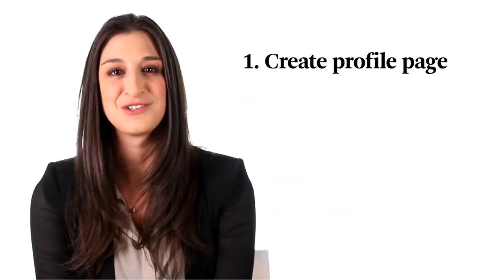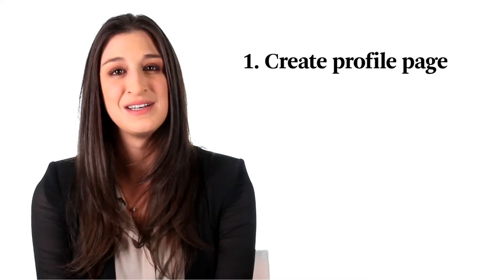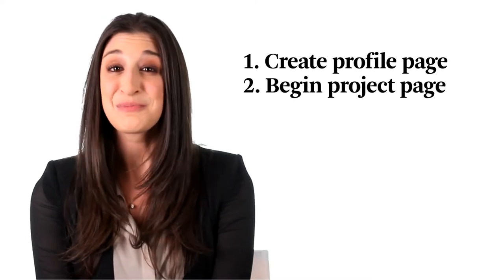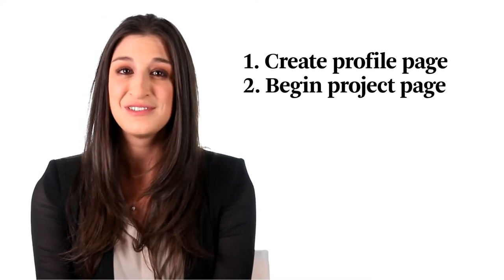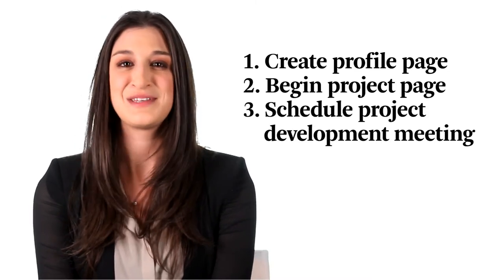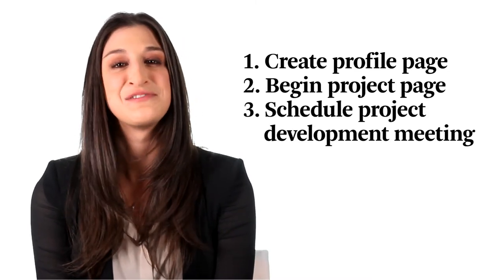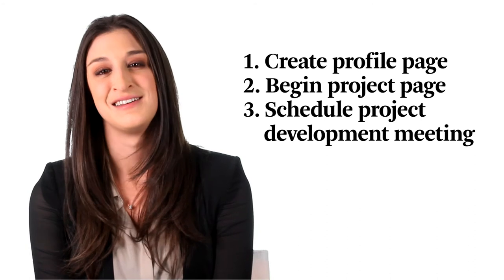Artist Fundraising Timing and Support Tips - Using Hatchfund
USA Projects is your community where accomplished artists can post projects, arts supporters can help fund projects with tax-deductible donations, and partners can join in with match funds.

USA Projects is a 501(c)3 non-profit organization. All donations are tax-deductible.

USA Projects is a program created by United States Artists (USA), a nonprofit grantmaking and artist advocacy organization that has awarded $15 million to America's finest artists in the last six years. USA Projects hosts an online community where artists can post projects for funding and connect with those who love and support artists.